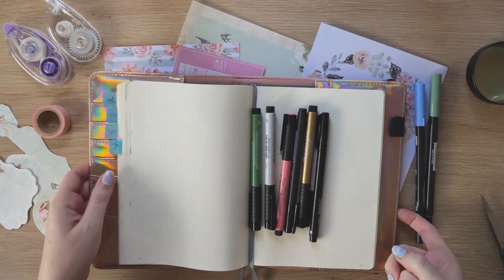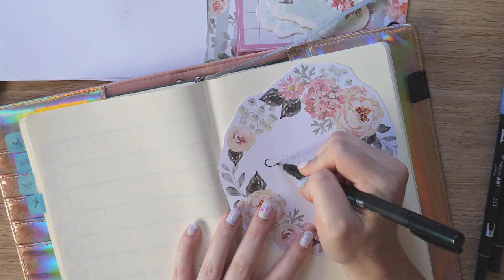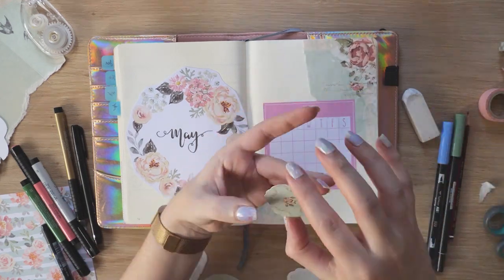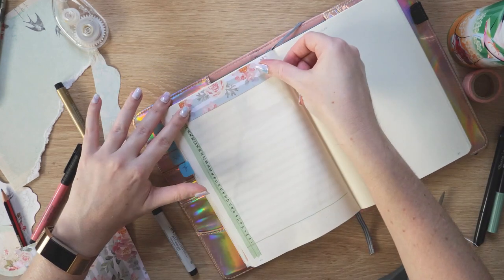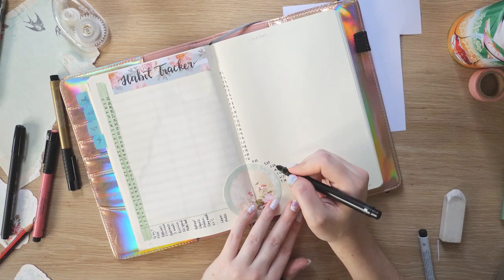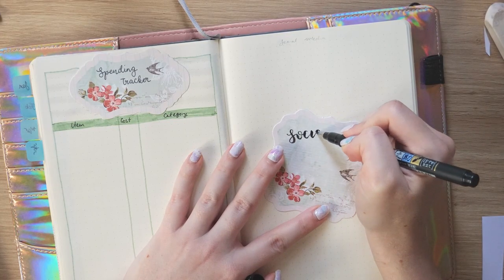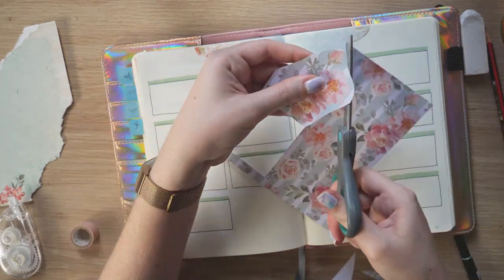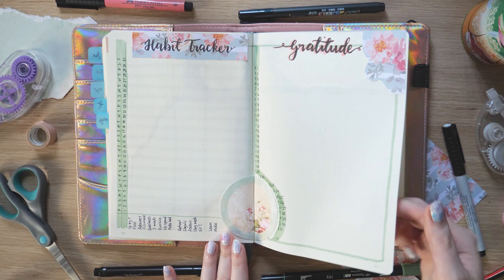Plan With Me: May 2020 Easy, Romantic & Minimalist Bullet Journal Set Up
Hello May! Come plan with me - no artistic ability necessary for this easy and romantic collage/scrapbook style layout! I hope you're keeping safe and well, wherever you are in the world.

Find me in these places too:
My Etsy store for bullet journal printables
Instagram: @erinsmith.art (bullet journal) and @erinsmithphoto (photography)
Twitter, TikTok: @erinandthelight
My cat! @mitsuadventures

✨Bullet journaling✨
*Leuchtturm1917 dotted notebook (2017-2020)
*Sharpie fineliner pens (pack of 2)
*Artline 220 Fineliner pens (pack of 2)
*Faber Castell Pitt Artist Brush Pens (box of 48 pens)
*Glue Tape
ChooseToDo Planner Cover (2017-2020): exact design no longer available, similar style
*Washi Tape (18 rolls)

✨~~~Cameras, Equipment & Software~~~✨
✨For video: ✨
*Panasonic Lumix G9 camera & 12-60mm lens
*Lumix 25mm f1.4 G lens
*Samsung T5 1TB Portable SSD
*Sandisk 64GB SDHC memory cards
*Rode VideoMic Go Shotgun Microphone
*Rode SmartLav Lapel Lavalier Microphone
Adobe Premiere Pro CC editing software: Visit the Adobe site for your country or region.

✨For photo:✨
*Nikon Z7 camera & FTZ lens converter
*Nikon Z6ii camera body
*Nikon Z 35mm f1.8 lens
*Sigma Art 85mm f1.4 lens (this link is for the Nikon F mount but it's also available for Canon & Sony)
*Nikon 80-200mm f2.8 lens (yes this is a very old lens but it's SO good!)
*Nikon Z 27-70mm f4 lens
Adobe Lightroom & Photoshop: Visit the Adobe site for your country or region.